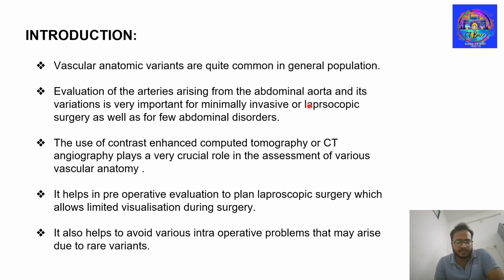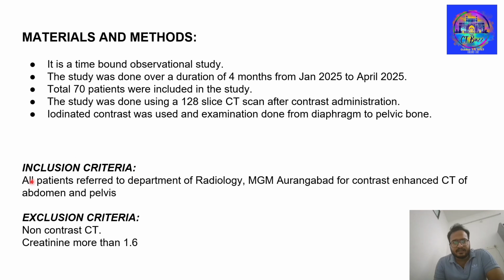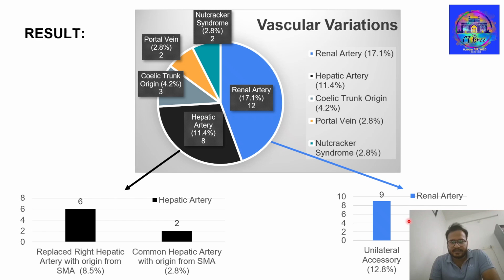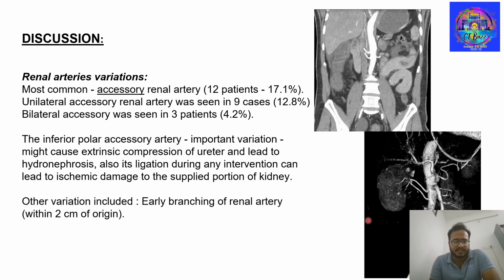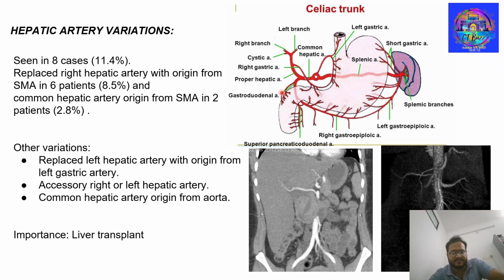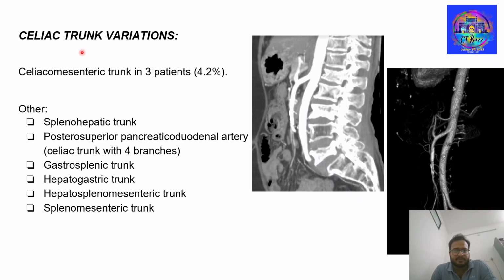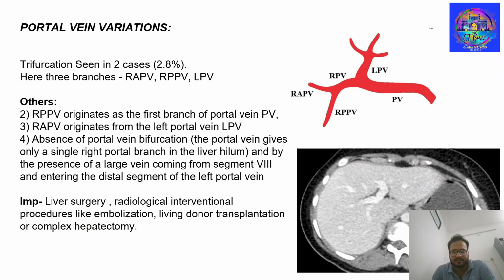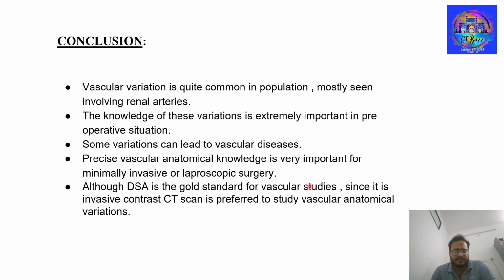Ishaan Arora | Abdominal vascular variants and its clinical significance